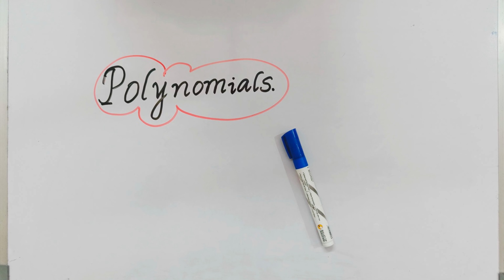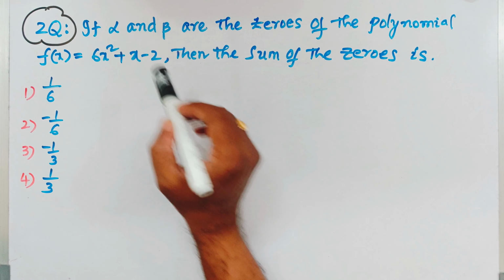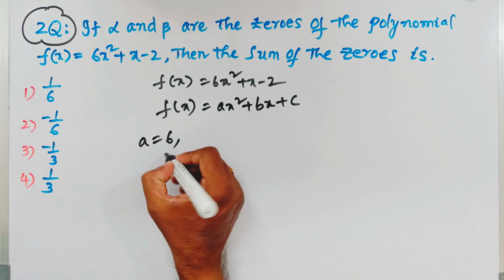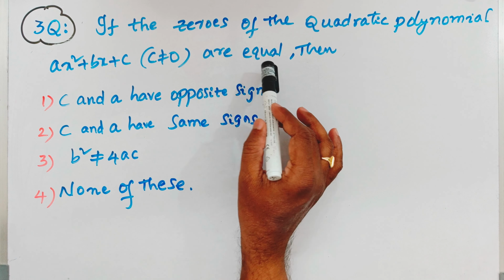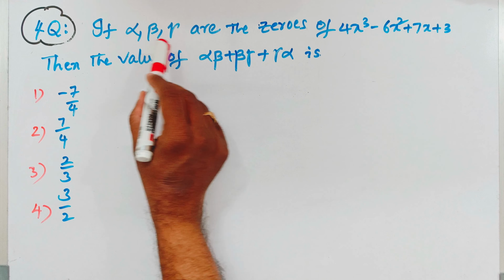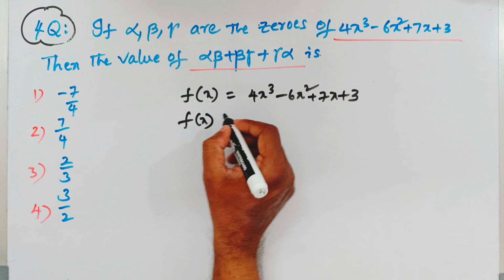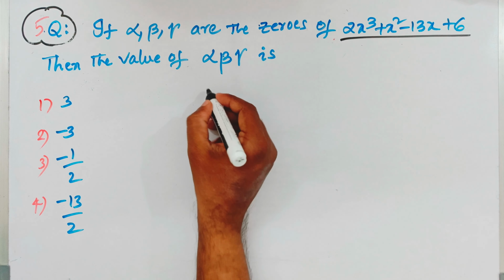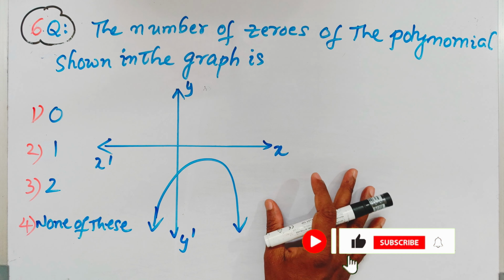Polytechnic Entrance exam 2026 | Polynomials | Concepts, Tricks & Important Questions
5 Seconds Trick to Solve Polynomials! | Polytechnic Entrance Exam Preparation 2026

Master Polynomials for your Polytechnic Entrance Exam! In this comprehensive guide, we break down complex algebraic concepts into simple, easy-to-follow steps. Whether you are aiming for a top rank or just starting your prep, this session covers everything you need to score 100% in the Math section.